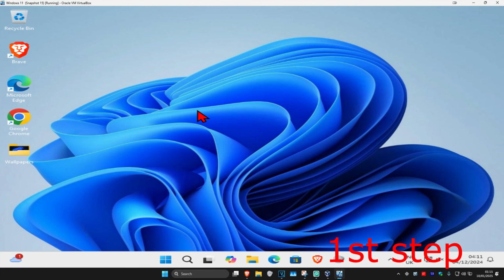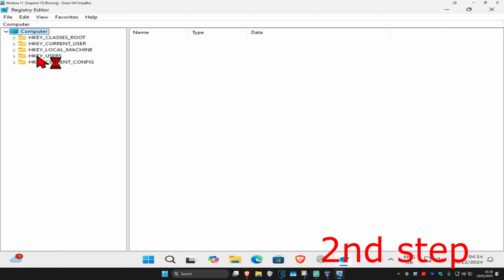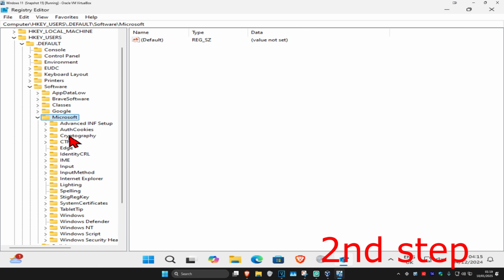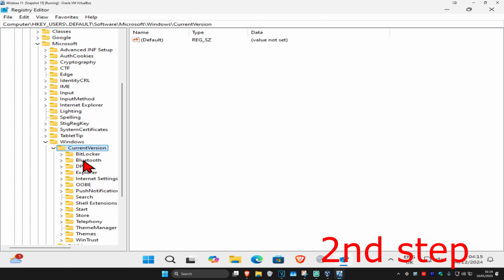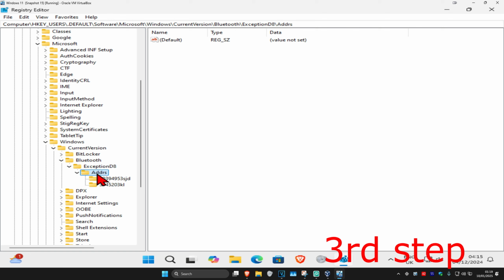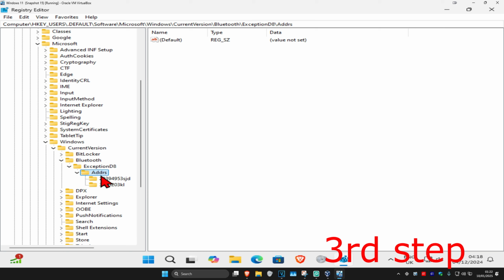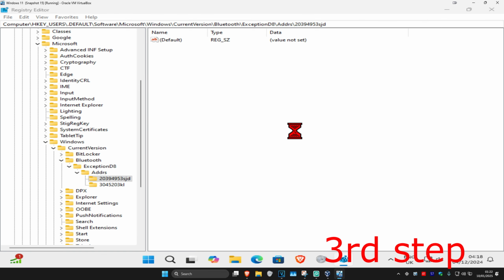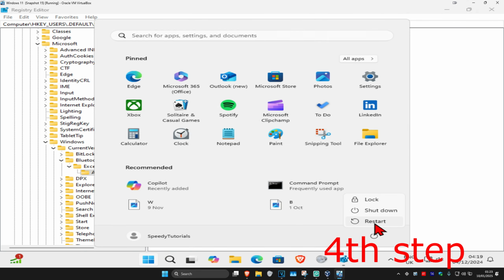How To Fix Check the PIN and Try Connecting Again Bluetooth Pairing Error in Windows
In this video, I'll show you how to fix the "Check the PIN and Try Connecting Again" Bluetooth pairing error in Windows. This common issue can prevent your devices from connecting properly, but I'll guide you through simple solutions to resolve it.

Issues addressed in this tutorial:
check the pin and try connecting again Bluetooth
check pin and try connecting again
check the pin and try connecting again headphones
check the pin and try connecting again
check the pin and try connecting again Bluetooth speaker

Pairing external Bluetooth devices with a Windows 10 or Windows 11 PC can sometimes be challenging. One common issue is the "Check the PIN and Try Connecting Again" error, which frequently occurs during Bluetooth pairing.

Many Windows 11 users have reported this issue, especially after deleting a Bluetooth keyboard from their device and attempting to reconnect it. When they try to pair the device again through the settings, the process often gets stuck loading and eventually displays the error message: "Check the PIN and try connecting again."

This problem typically arises after removing a Bluetooth device from the Windows settings and attempting to re-pair it. Despite trying to reconnect through the Bluetooth settings, the pairing fails, leaving users stuck with the same error.